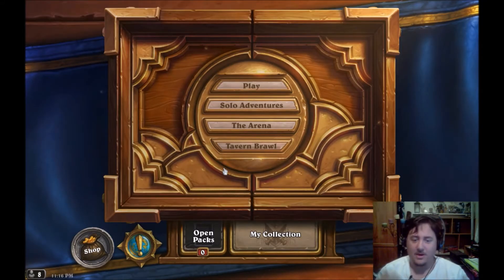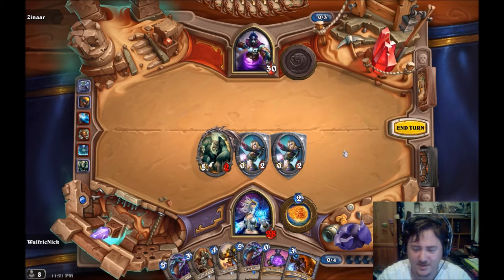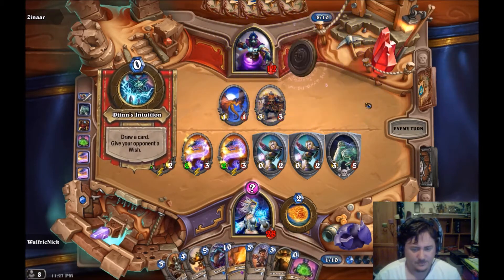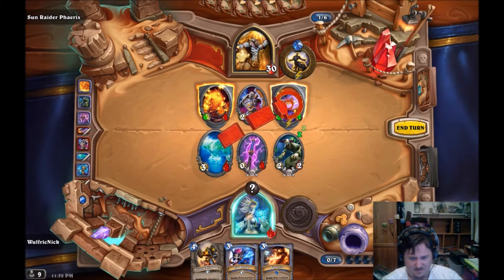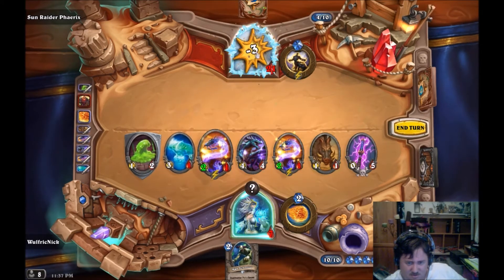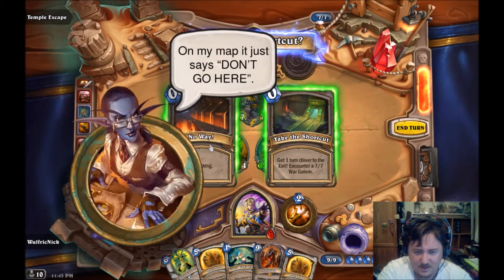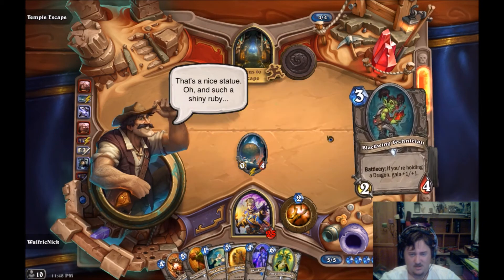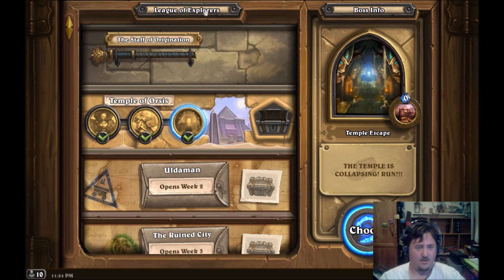Hearthstone Adventures League of Explorers Wing 1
Today we go on a trip into the Temple of Orsis... and hopefully come out alive with TREASURE!!! Or a part of the Rod of Origination!

Come join me as I play the first wing of League of Explorers Adventure!

Music - Black and White by Max Surla & Green Hills by Jingle Punks